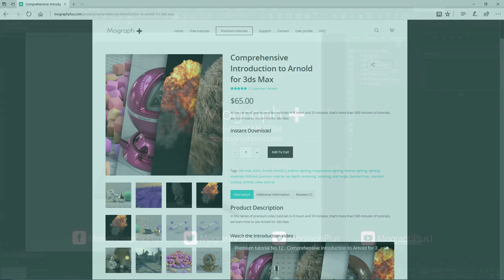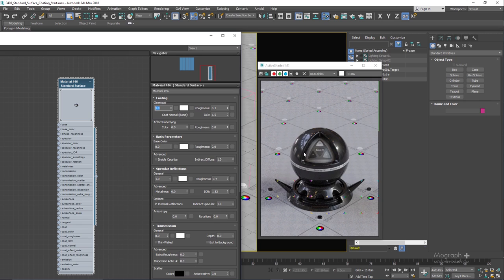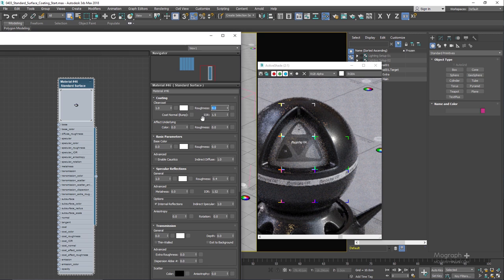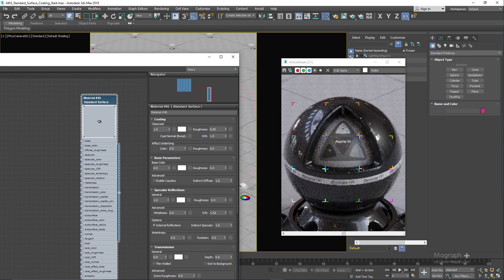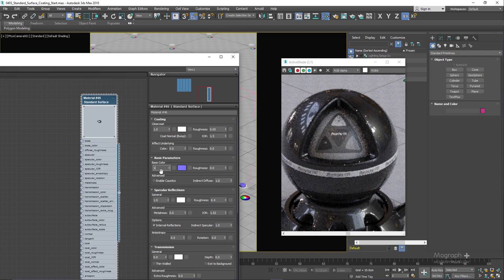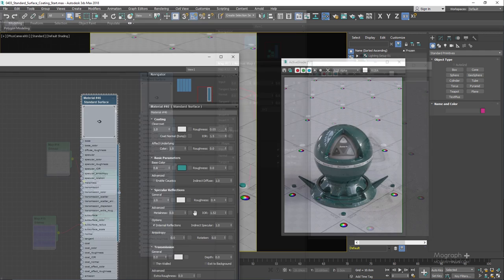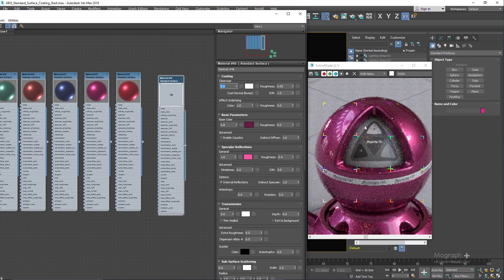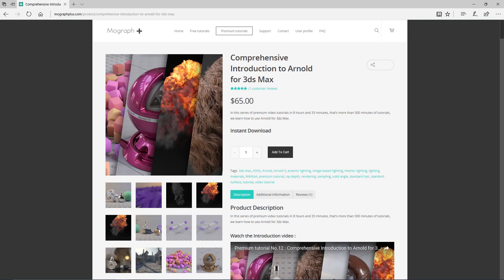Tutorial No.64 : Creating Realistic Car Paint Shader in Arnold for 3ds Max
In this tutorial which is a part of " Comprehensive introduction to Arnold for 3ds Max" course , we learn how to create realistic Car Paint shaders in Arnold for 3ds Max